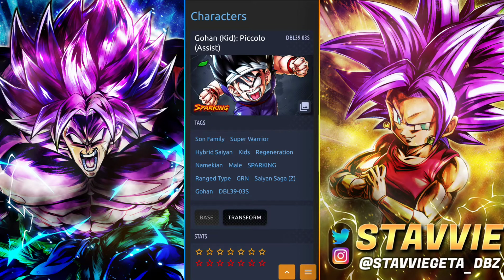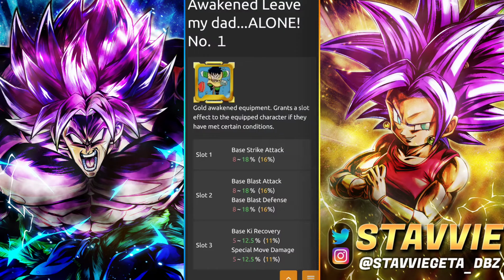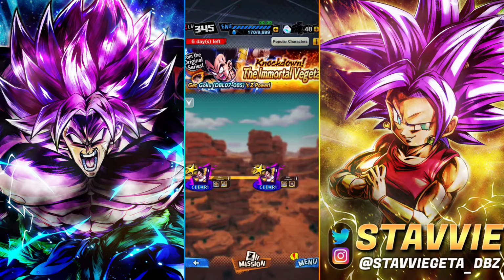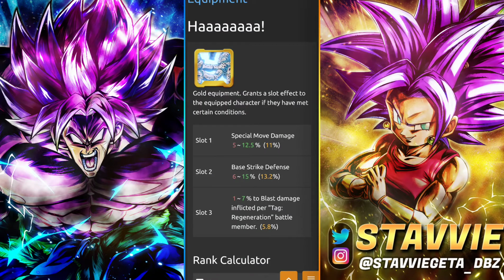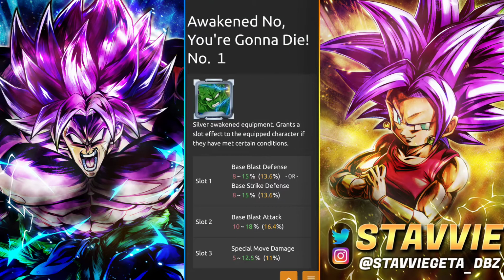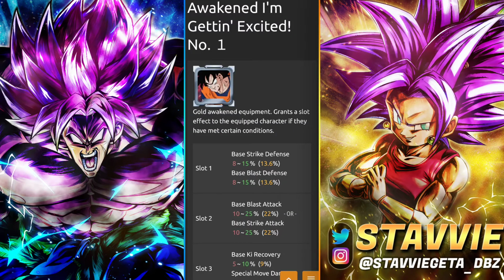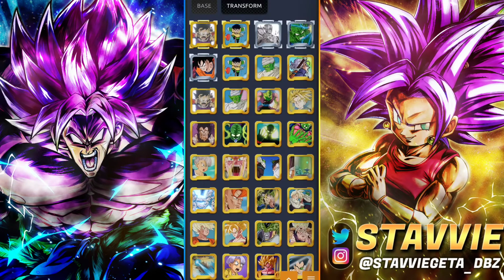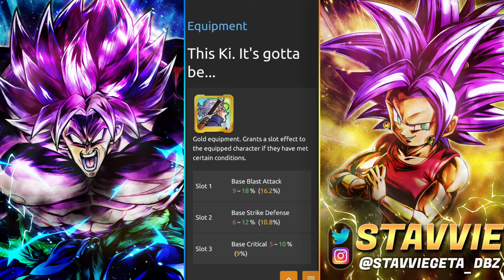Best Equips for NEW Revive Gohan: Dragon Ball Legends Equipment Guide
Best Equips and where to find them for the NEW Revival Gohan in Dragon Ball Legends. Why we needed another one of these...? I don't know, but he's coming so might as well prep.